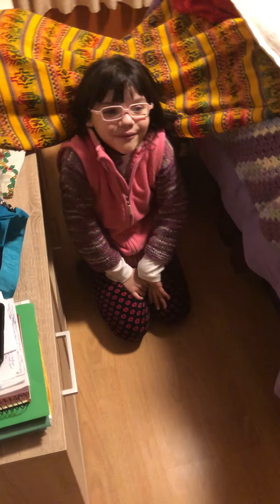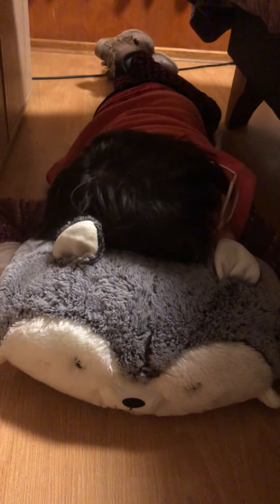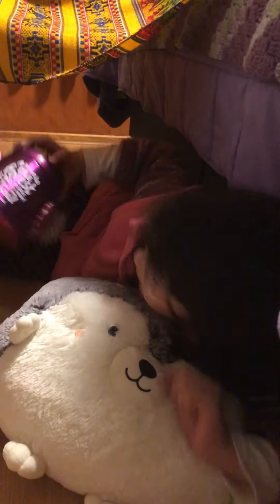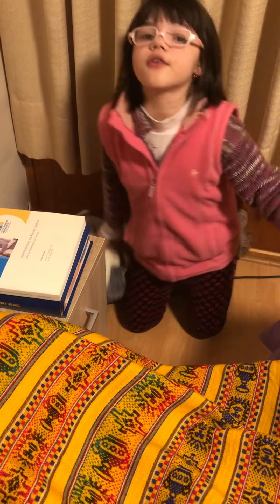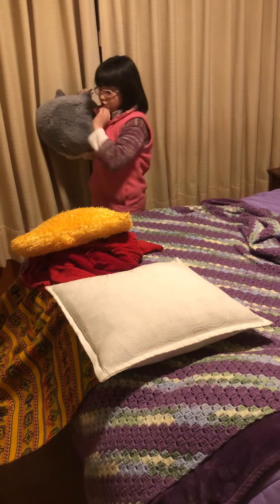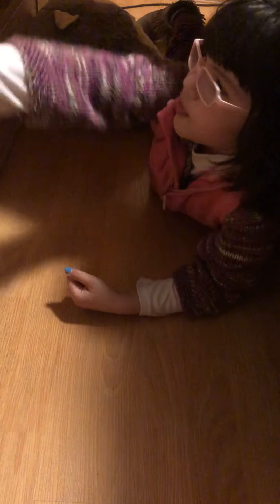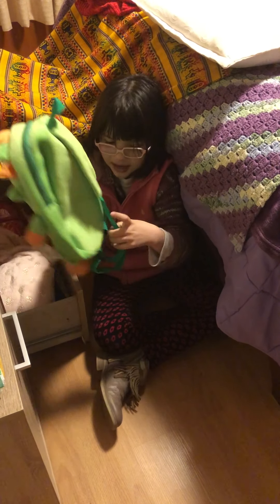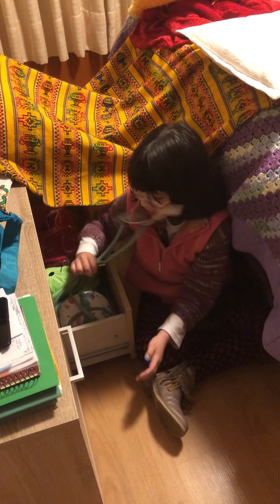Gabi's tour of her fantasy house.